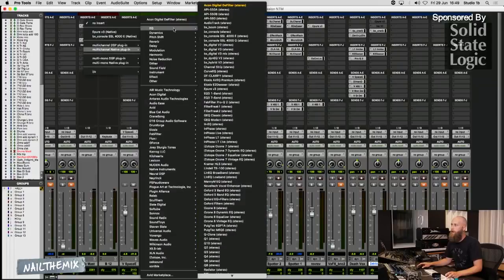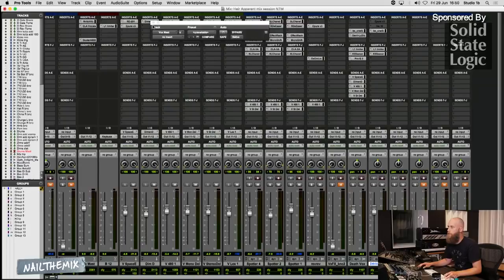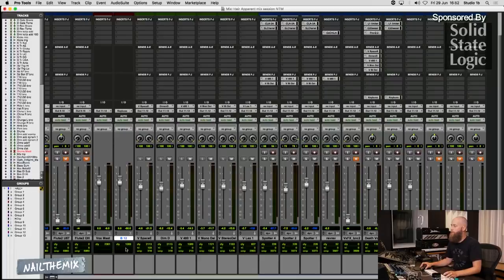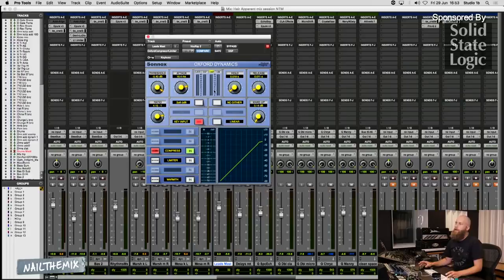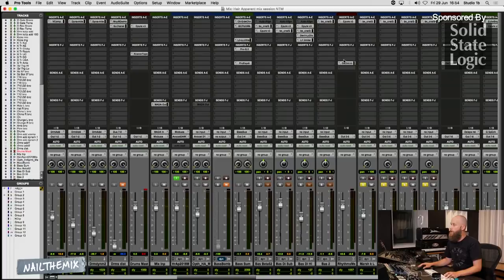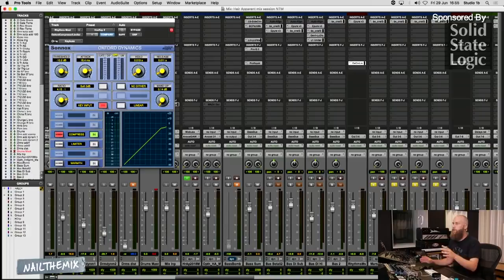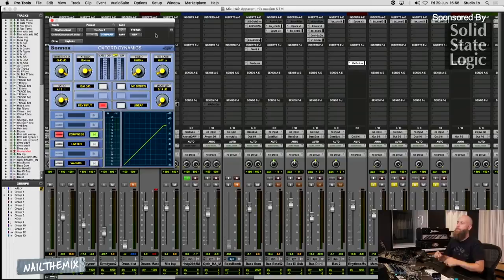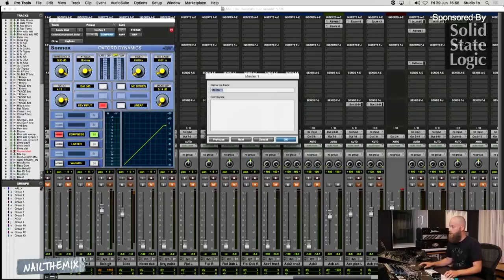Adding top end sheen to metal vocals w/ Jens Bogren & OPETH - Nail The Mix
Watch Jens Bogren dial in that extra layer of brightness and polish that takes metal vocals from good to great, with the multi-tracks for "Heir Apparent" by Opeth.

He uses Pro Tools, Waves Vitamin, Waves L1 and Sonnox Oxford Dynamics.

Get instant access to Opeth multi-tracks Jens Bogren's full mixing session

Every month, NAIL THE MIX members get exclusive access to the REAL MULTI-TRACK SESSIONS from a REAL ALBUM, and a 6-8 hour live streaming class from the producer who mixed it. These aren't bogus covers played by some nobody off of YouTube, these are the actual sessions by bands like Gojira, Meshuggah, Periphery, Papa Roach, Machine Head, A Day To Remember and Karnivool - and NTM is the only place in the world you'll get access to them!